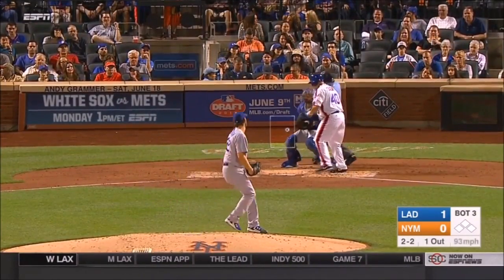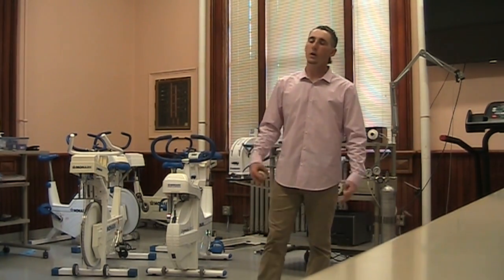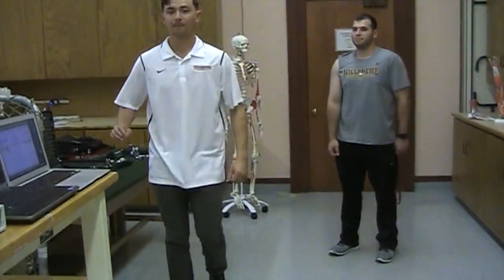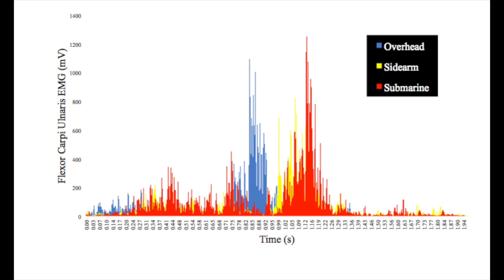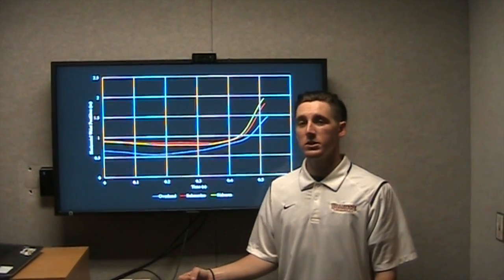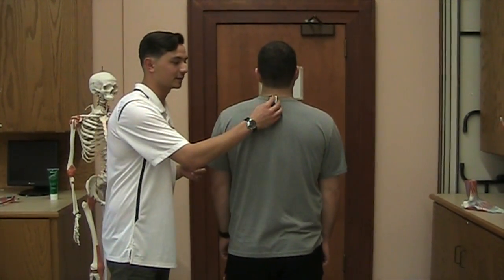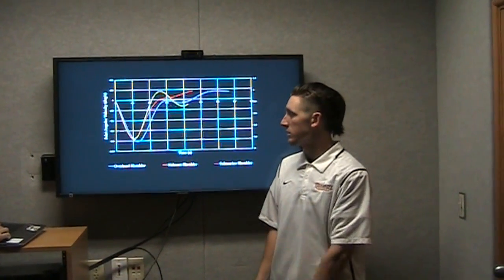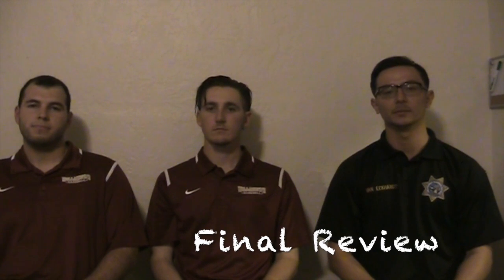Bearcat Sport Science - Baseball Pitching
This video is a mock Sport Science video exploring the different types of baseball throwing motions: Overhand, sidearm, and submarine. Also, trying to find which motion is safer to avoid elbow injuries.